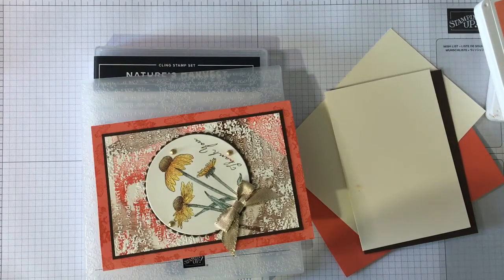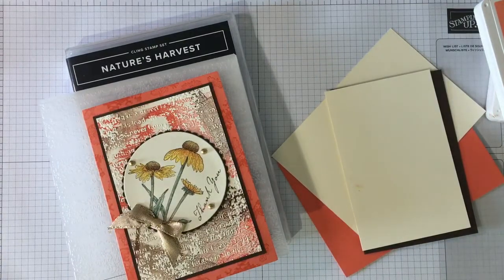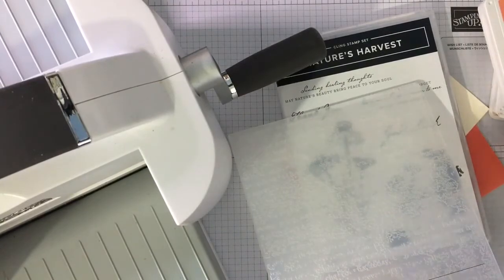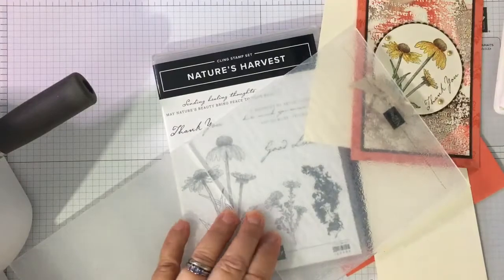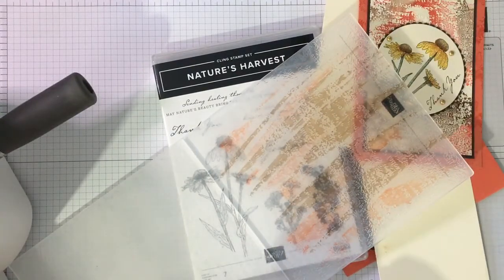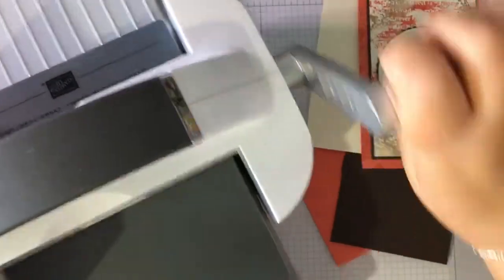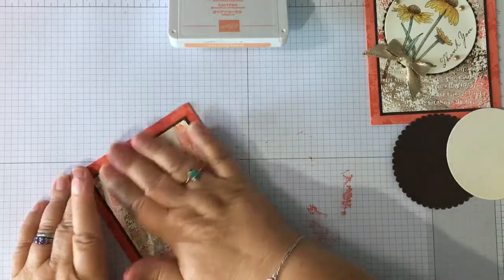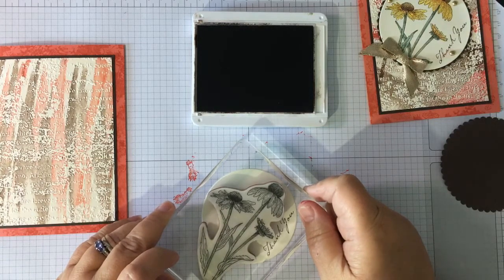Nature's Harvest Bundle Class in the Post Card three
If you have enjoyed this and you would like to support me please consider buying me a coffee